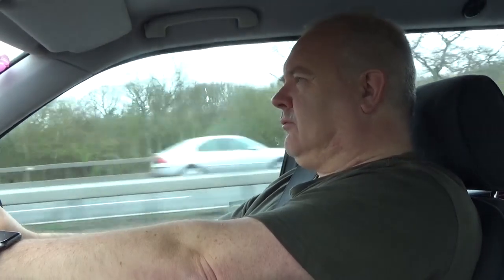How do I know if a Hauptwerk Organ will sound as good in my church as the old pipe organ sounds?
My thoughts on how to decide whether or not to change over to a Hauptwerk setup in a church or public venue.

This is part of a series of FAQ videos I made whilst driving to a job.  I thought it would be good to use the time making some new videos answering some of the many questions I get asked via email.